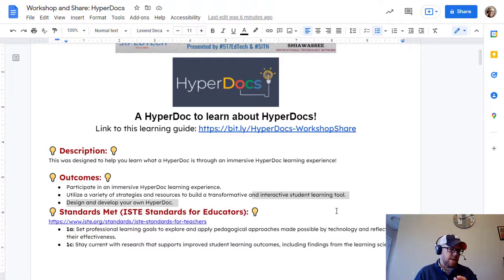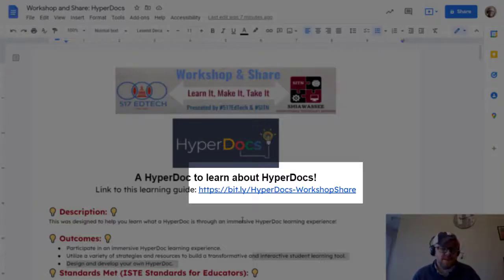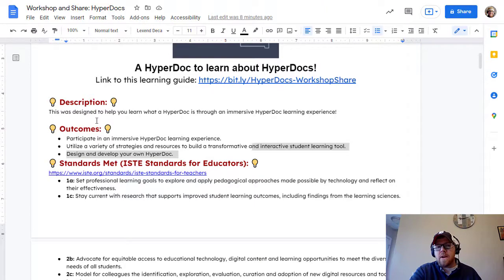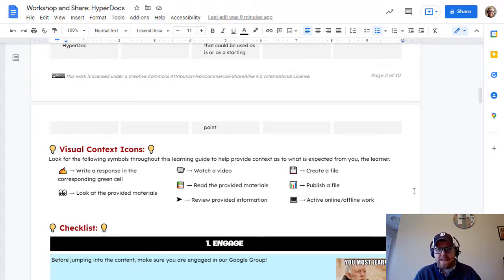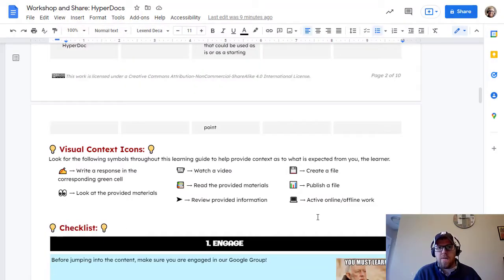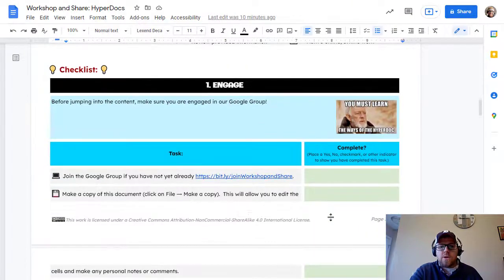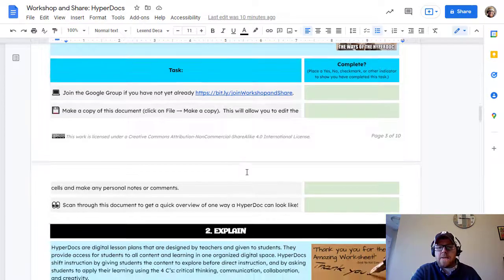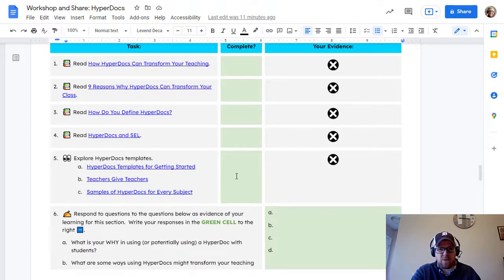517EdTech and SITN - Workshop and Share #5 - Hyperdocs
In the fifth video in the Workshop and Share Series, Andrew briefly introduces a hyperdoc about hyperdocs.